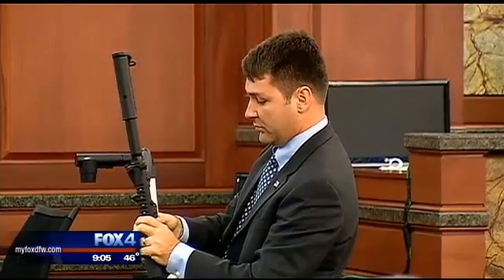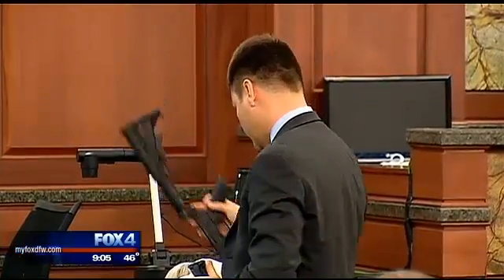Testimony continues on day 2 of Kaufman County murder trial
Testimony in the Kaufman County murder trial continued Tuesday and included discussions about the suspect's behavior around the time of the killings.